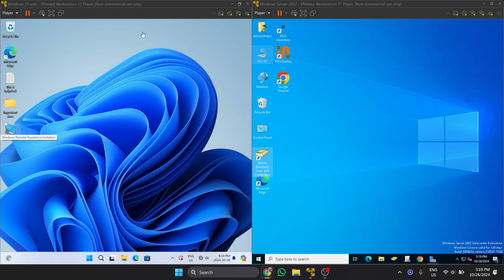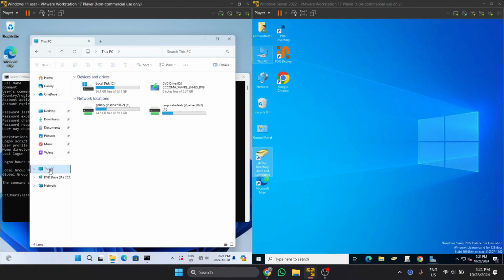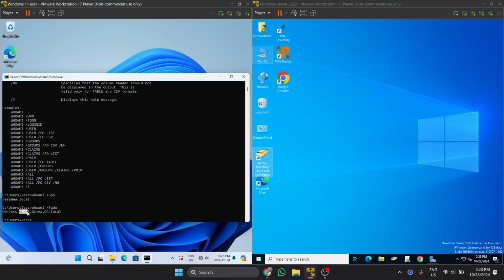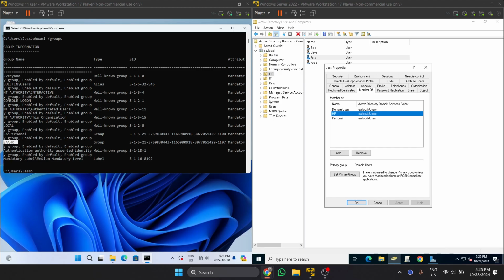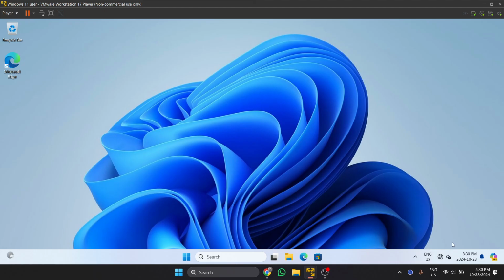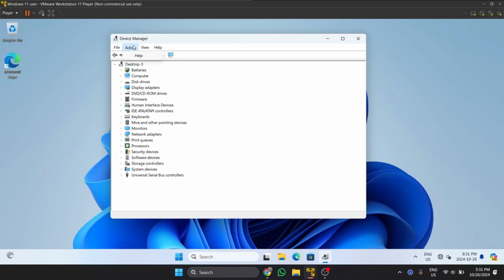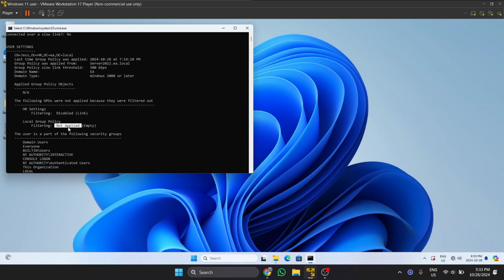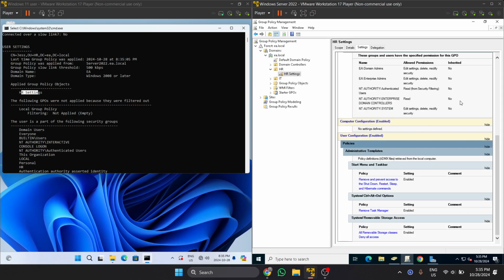IT Helpdesk: Interview Skills Test Part 3